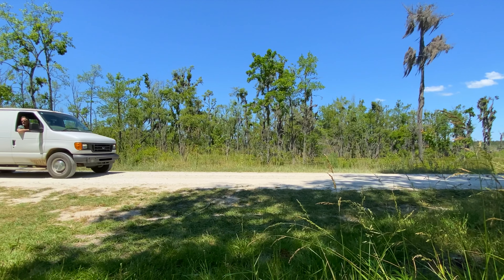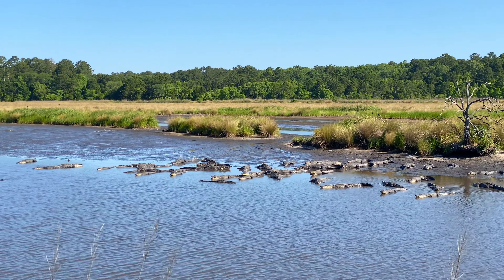Discover Low Country Wildlife: Alligators, Birds, & Snakes | Donnelley Wildlife Management Area Tour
Join us for an exciting adventure as we take you on a tour of Low Country wildlife near the stunning cities of Savannah, Georgia and Charleston, South Carolina. Our team recently visited the Donnelley Wildlife Management Area, where we encountered a plethora of fascinating creatures, including alligators, birds, snakes such as cottonmouth and corn snake, and various other herps.

Whether you are an avid bird watcher or simply fascinated by the natural world, this wildlife sanctuary is the perfect destination for you. So, come along with us on this journey and witness the breathtaking beauty of these incredible animals. Don't miss out on this unforgettable experience!

If you appreciate our work, please show us your support by hitting the ❤️ LIKE BUTTON ❤️. Your taps mean the world to us at Ocho Verde Wildlife and help us bring more exciting content to you.